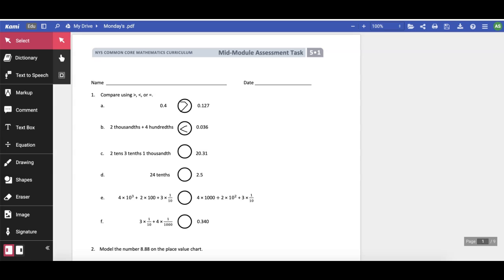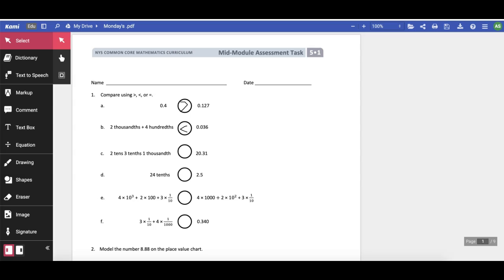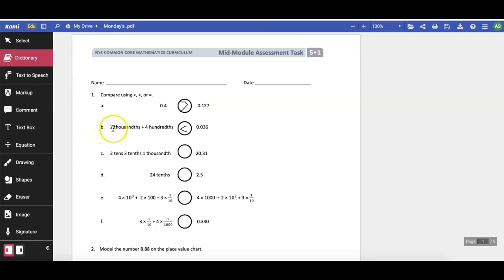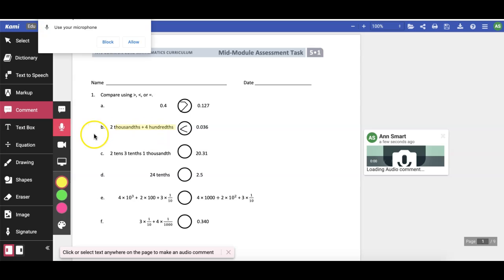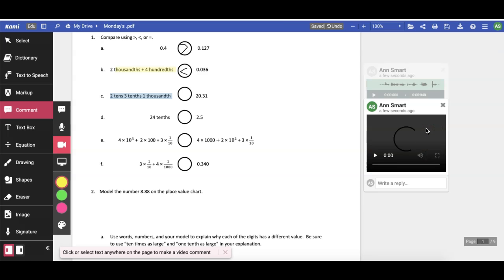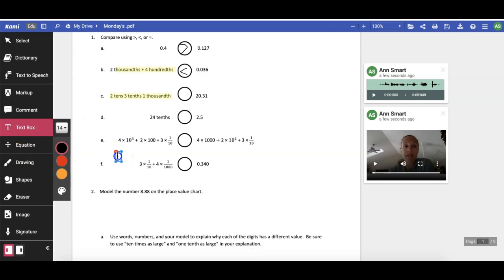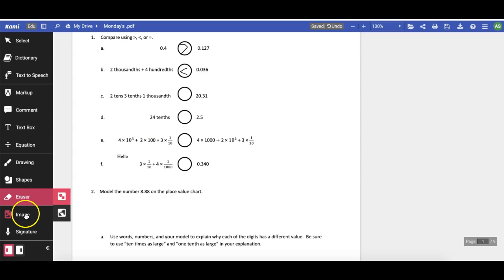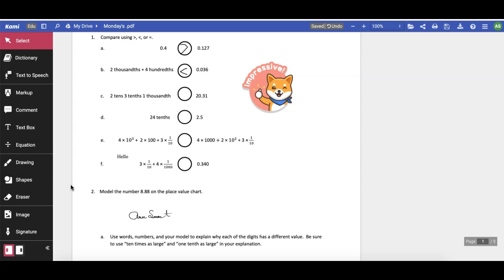Navigating The Tool Bar